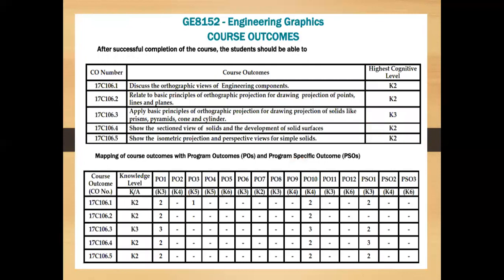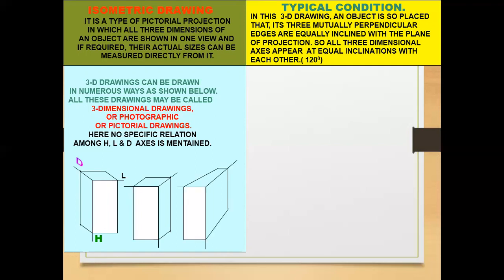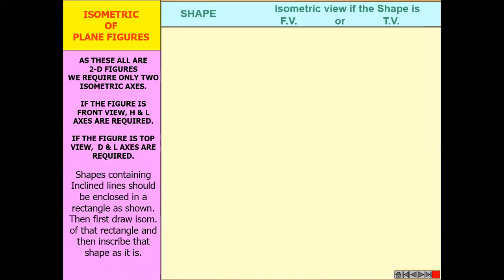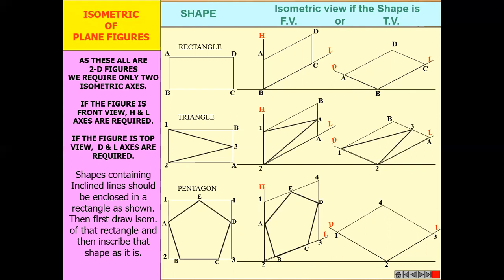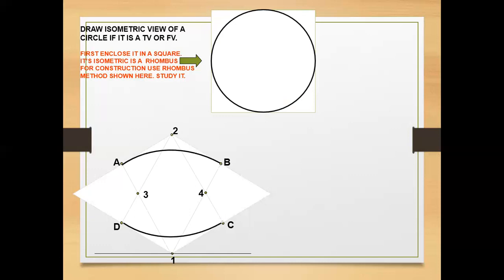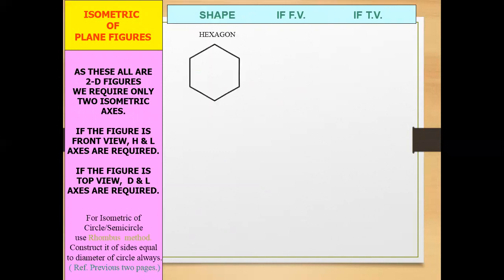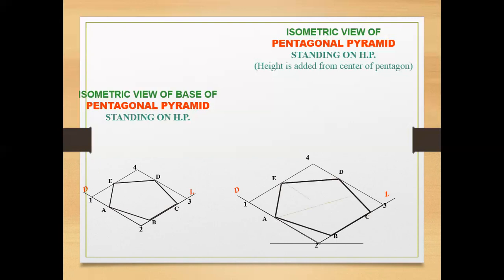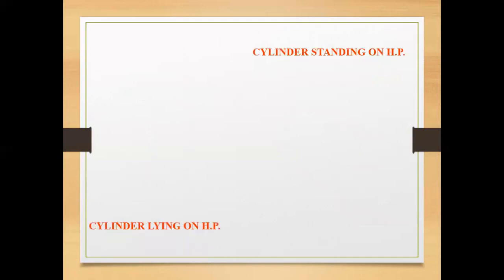GE8152 UNIT 5 ENGINEERING GRAPHICS PART 2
ISOMETRIC PROJECTION
BY

MR. G PRADEESH,
AP/MECH,
RCET